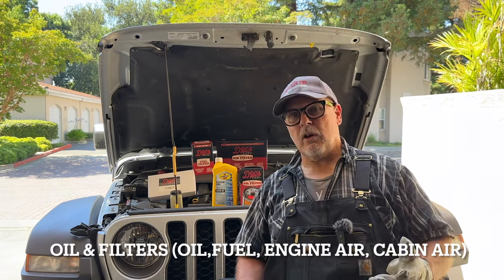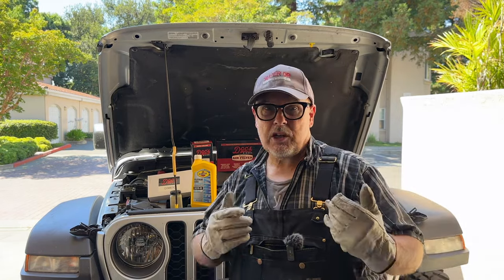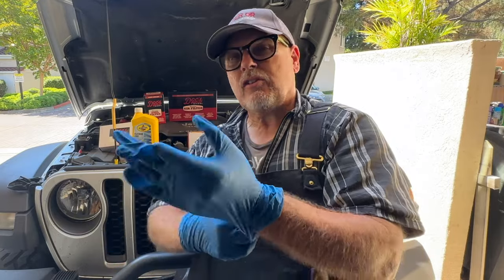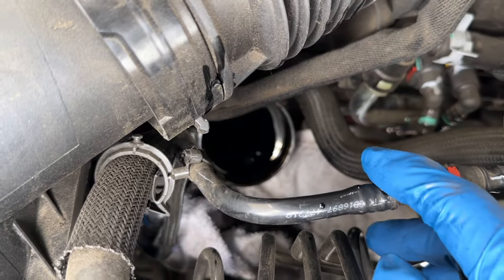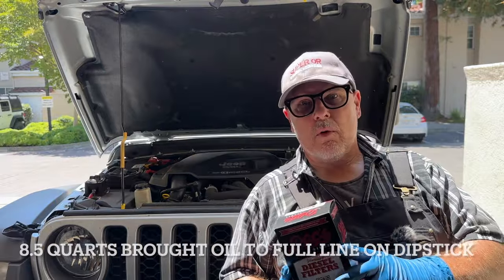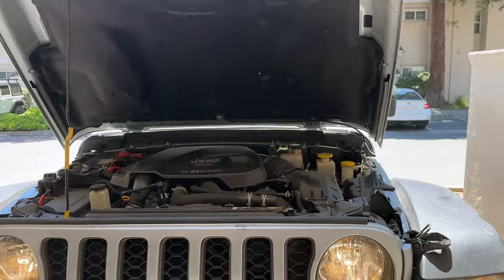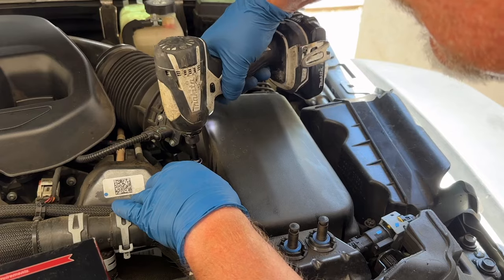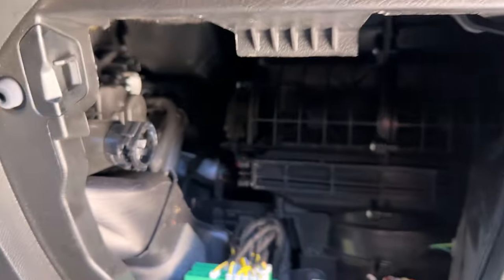Ecodiesel Oil And All Filters Changed (Jeep Gladiator Wrangler JL)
Upon purchasing a new vehicle from Jeep, you receive three complimentary oil changes. This service includes an oil and filter change along with a tire rotation. After our Gladiator utilized these services, it was my turn to handle the maintenance. I decided that Doc's Diesel Filters was the ideal choice for meeting the Jeep's maintenance requirements.

Amazon Links
✅ - Doc's Diesel Filter Change Kit (Amazon)
✅ - Doc's Diesel Store (Amazon)
✅ - Pennzoil Platinum Euro MS-12991 Ecodiesel Oil (Amazon)

✅ - Burning Dinosaur Bones T-Shirt (Amazon)

✅ - Mopar 2" Lift Kit - Fox Shocks (ebay)
✅ - Gear Wrench 250 lbs 2 pc Torque Wrench Set (eBay)

Part 107 Liscensed Drone
00:00 Intro
01:23 Draining Oil
02:00 Helpful Tip - Gloves
02:36 Oil Filter
04:30 Ecodiesel Oil
04:50 Fuel Filter
07:00 Air Filter
07:24 Cabin Air